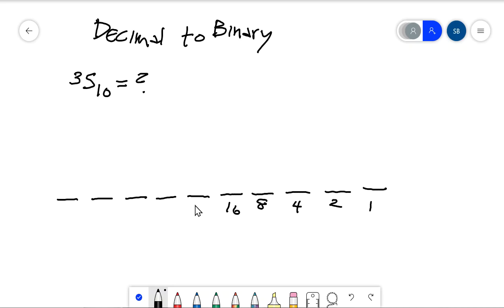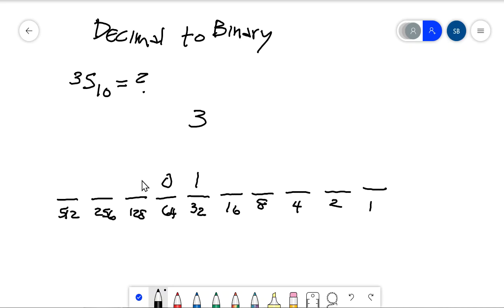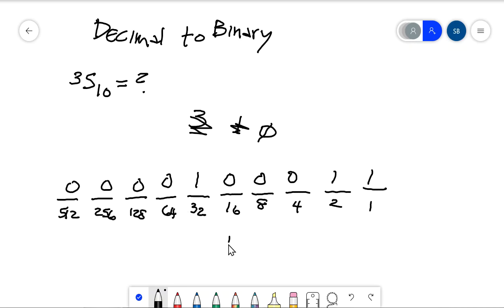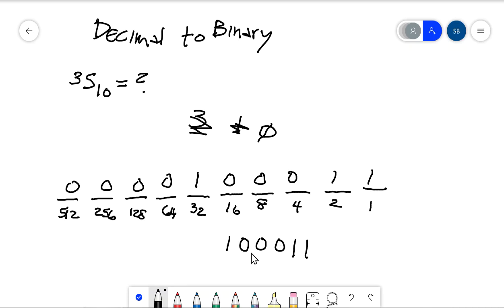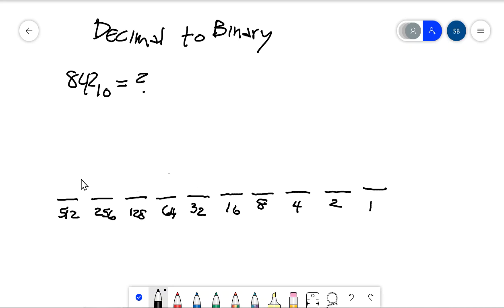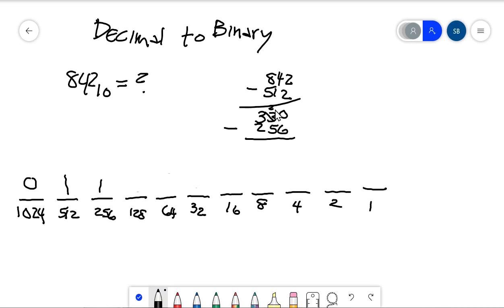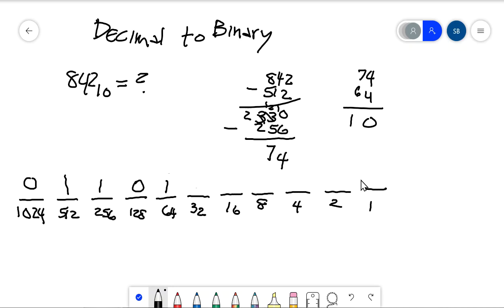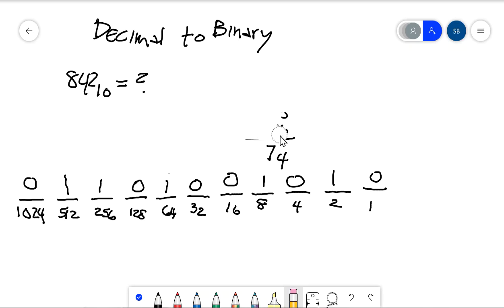Decimal to Binary Conversions Using Weighted Positions